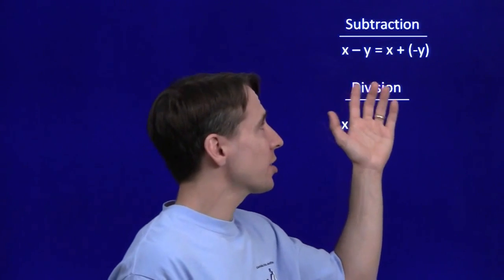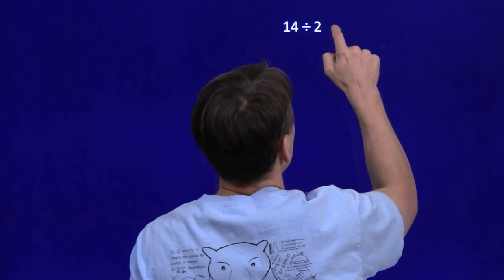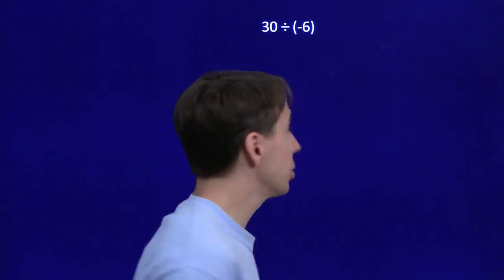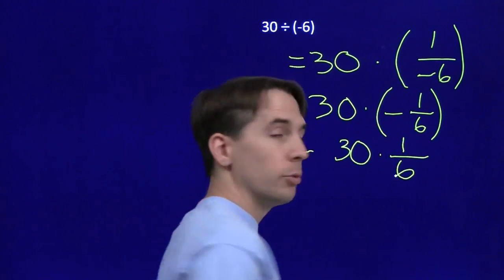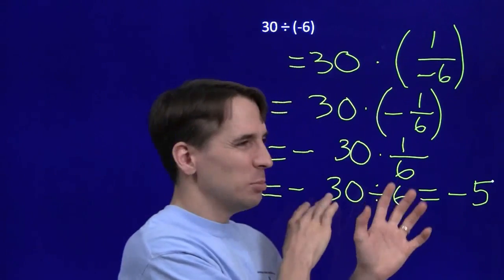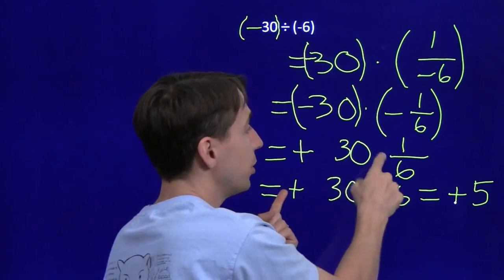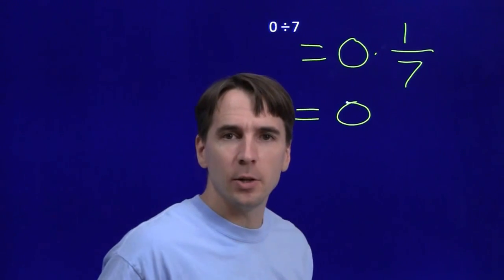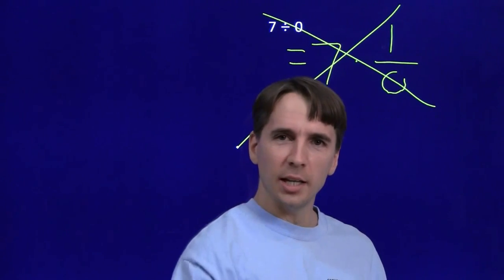Art of Problem Solving: Introducing Division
Art of Problem Solving's Richard Rusczyk introduces a formal definition of division and works through a few examples. to learn more.